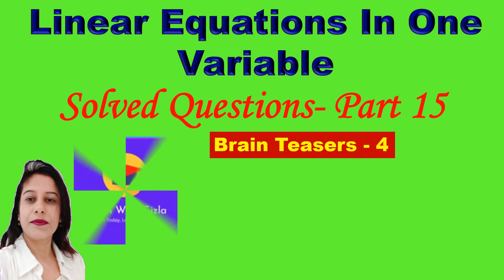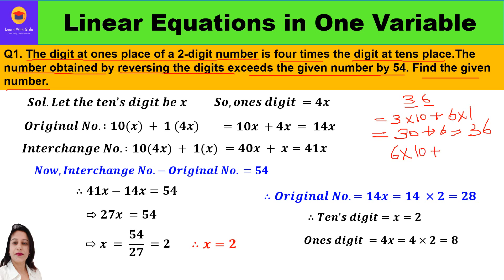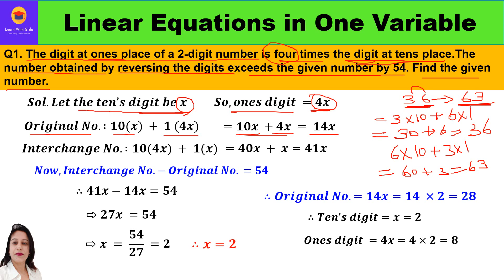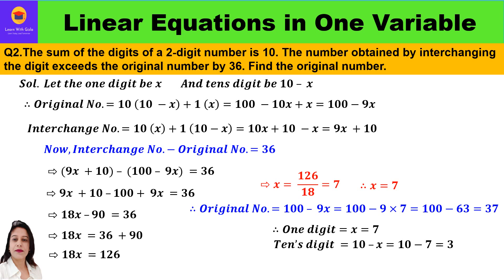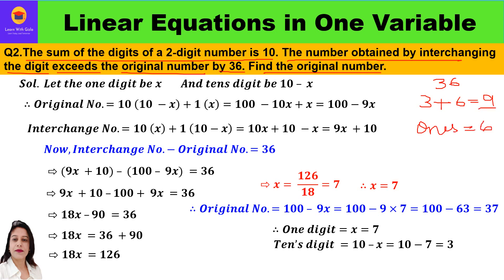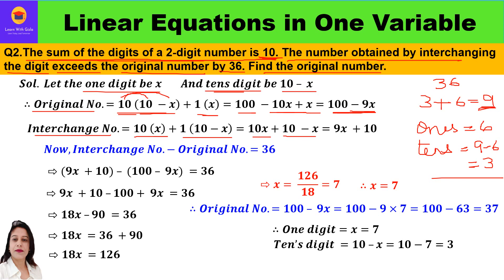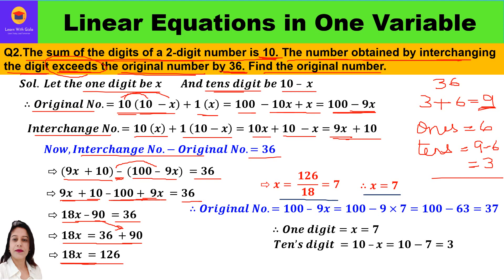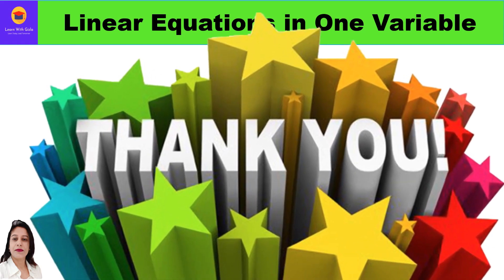Word problems related to sum of digits-Linear Equations in one variable-SQ-15 BT-4 -DAV Math-Class 8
CBSE Class 8 Math - Linear Equations in one variable-Solved Questions -15 BR-4 - Word Problems Related to Sum of digits - DAV MATH

Q1. The digit at ones place of a 2-digit number is four times the digit at tens place.The number obtained by reversing the digits exceeds the given number by 54. Find the given number.
Q2.The sum of the digits of a 2-digit number is 10. The number obtained by interchanging the digit exceeds the original number by 36. Find the original number.